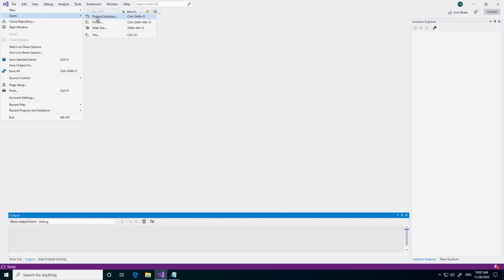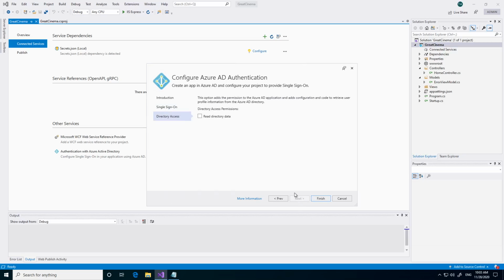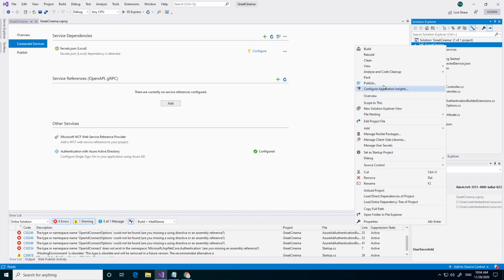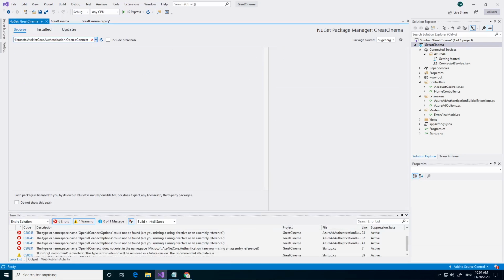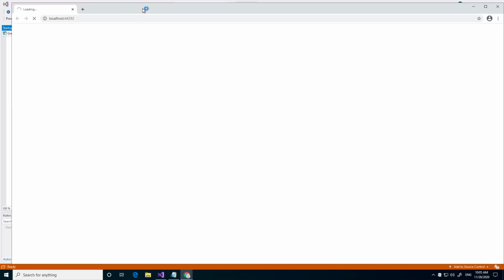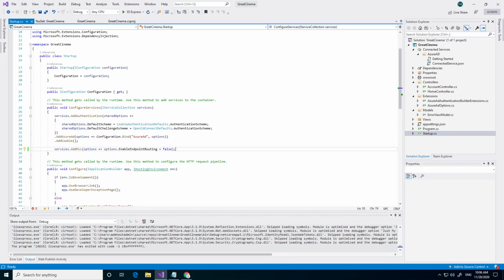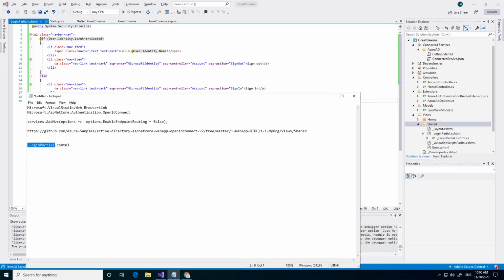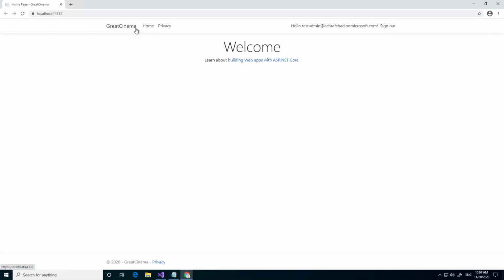Tutorial Add AzureAd to an existing ASP Core webapp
In this video, I explain how you can add Azure AD to your web app using Visual Studio 2019 scaffolding.

Name of the packages needed:
- Microsoft.VisualStudio.Web.BrowserLink
- Microsoft.AspNetCore.Authentication.OpenIdConnect

Line of code ( add it to the startup file in the configure services method):
services. AddMvc(options.EnableEndpointRouting = false)

0:00 Intro
0:12 Tutorial
5:46 End